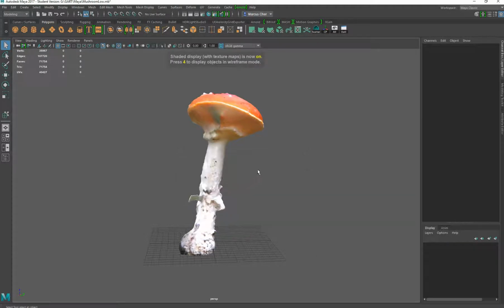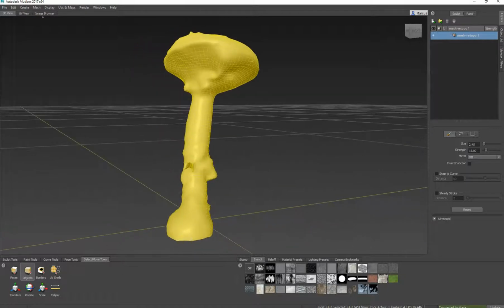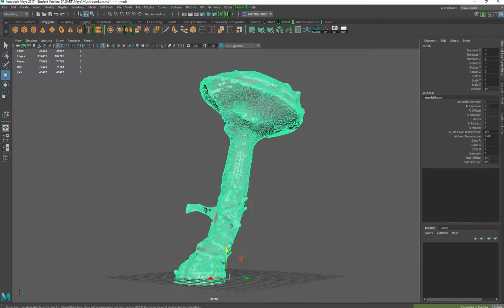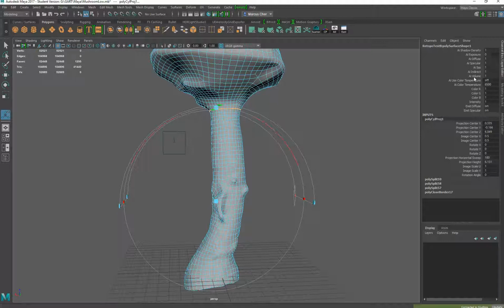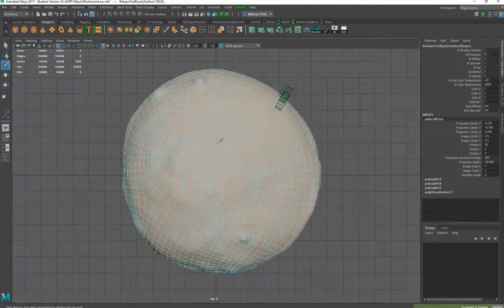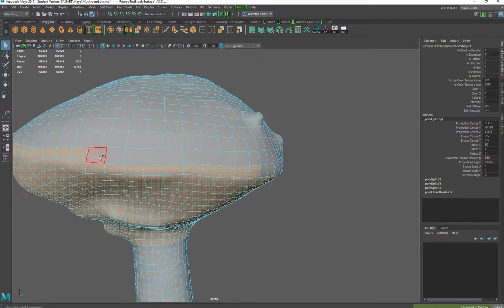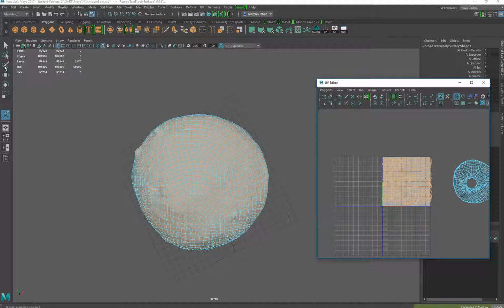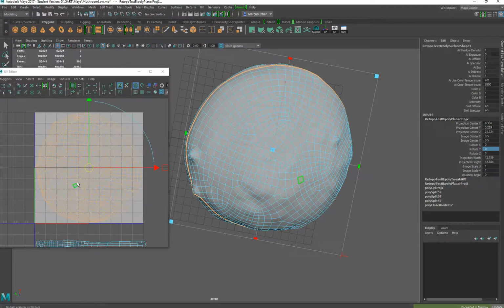UV mapping and Retopology in MudBox 1/2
Moving from Maya to MudBox to Surface Painter